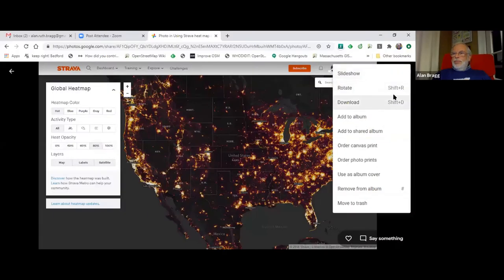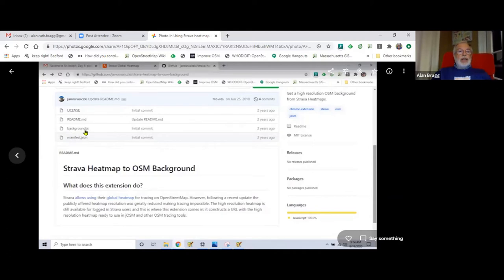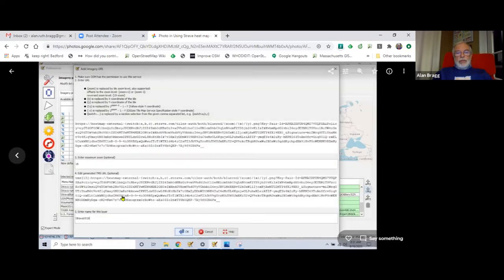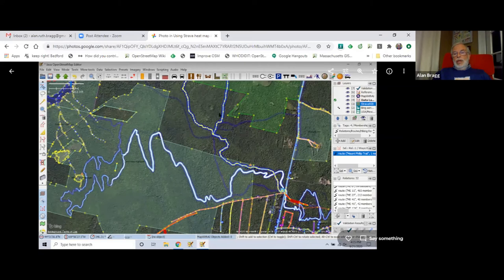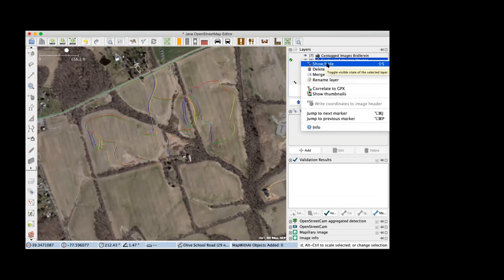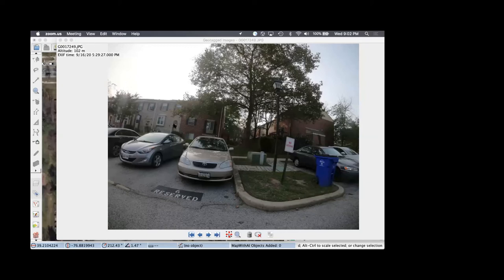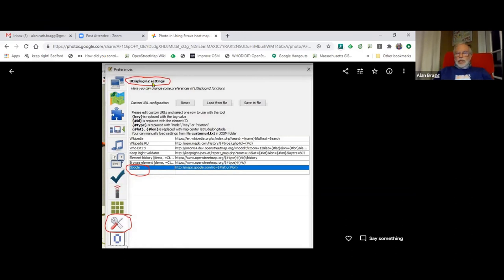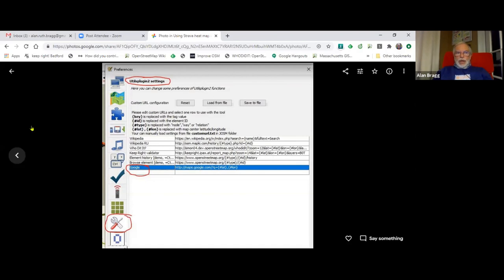OpenStreetMap US Mappy Hour - JOSM Tips & Tricks - September 2020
This OpenStreetMap US Virtual Mappy Hour features tips and tricks for editing OpenStreetMap using JOSM with guest presenters Alan Bragg & Wade Crump.